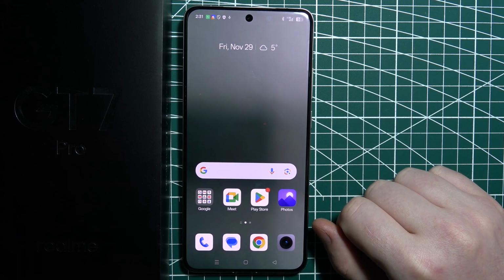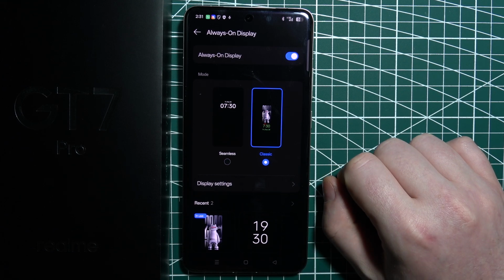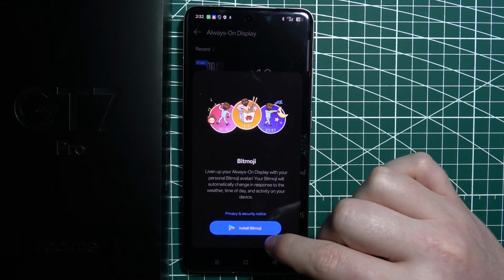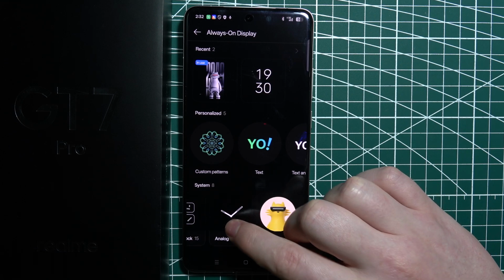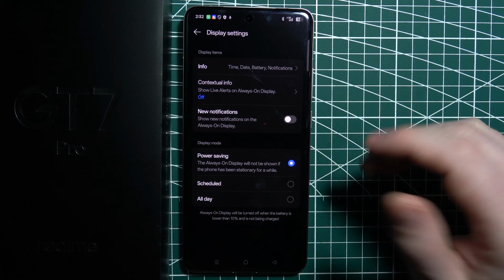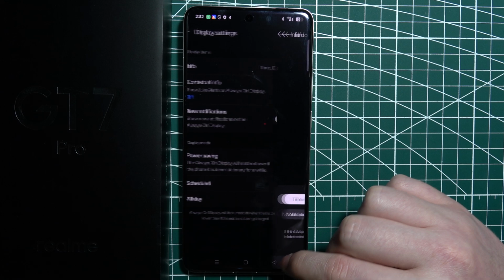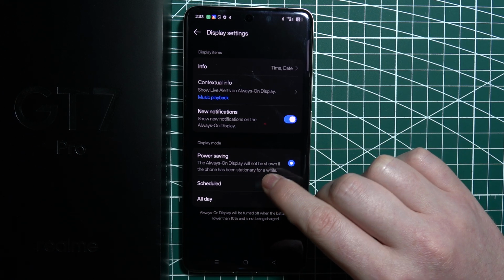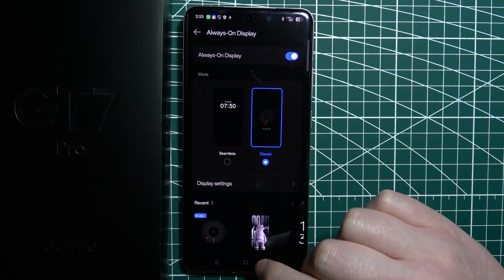Realme GT 7 Pro: How to Customize Always On Display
Personalize your Realme GT 7 Pro by customizing the Always On Display. You can choose from various clock styles, add images, and tweak colors to match your aesthetic. This guide walks you through the steps to make your device truly unique with a personalized Always On Display that suits your taste and needs.

If this video tutorial for the Realme GT7 Pro wasn't clear enough and you still have questions, please leave them in the comments. I'll do my best to respond as soon as possible.